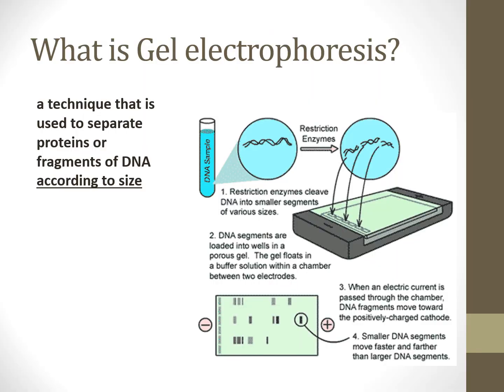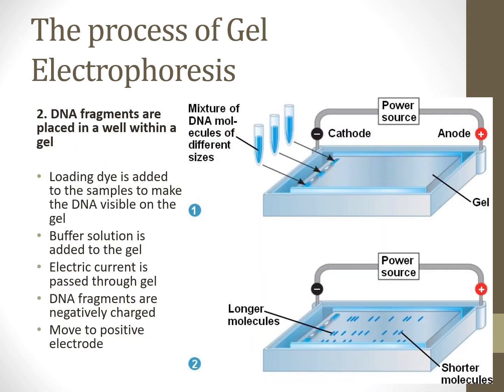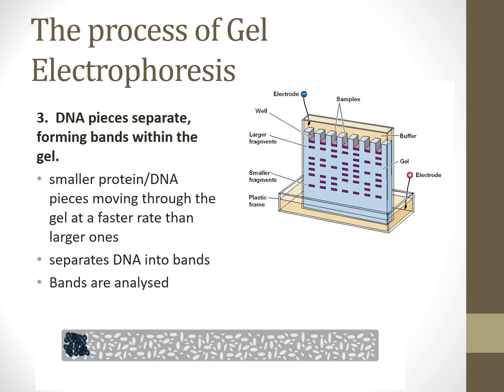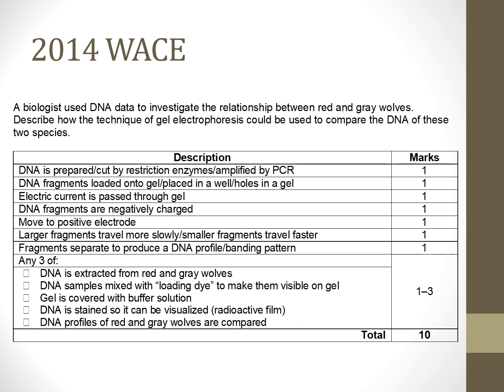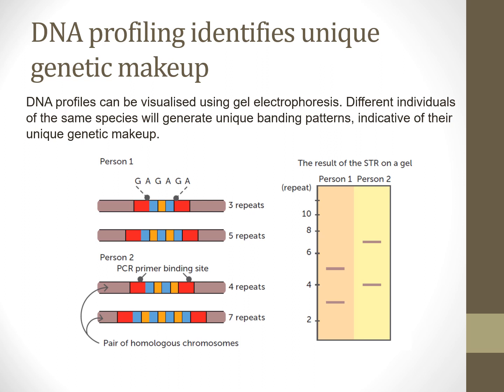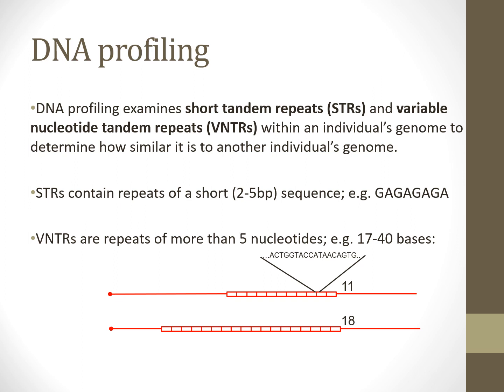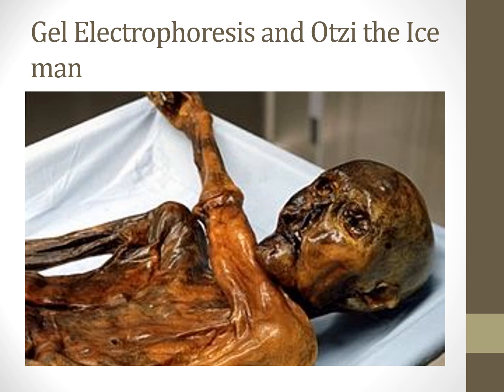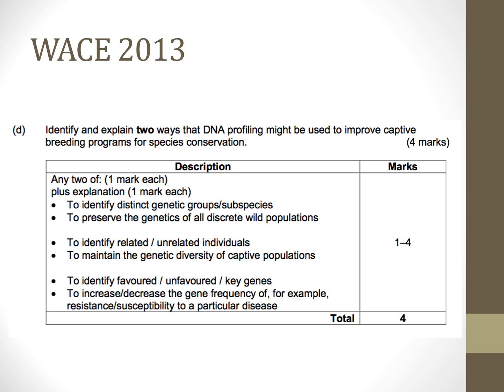Gel Electrophoresis and DNA Profiling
Year 12 WACE BIOLOGY - Gel Electrophoresis